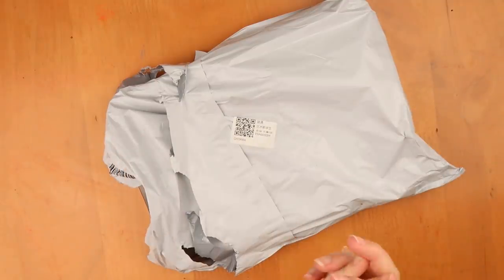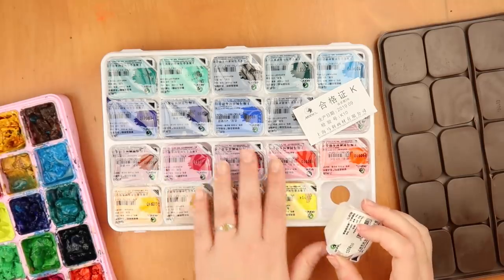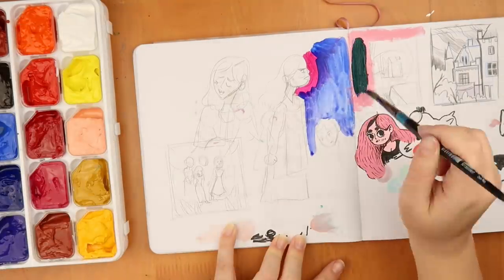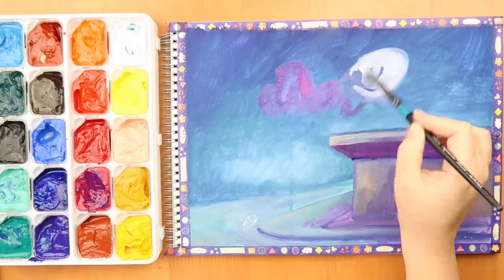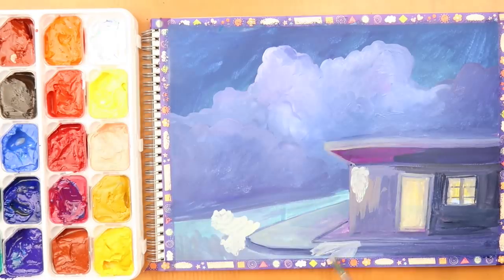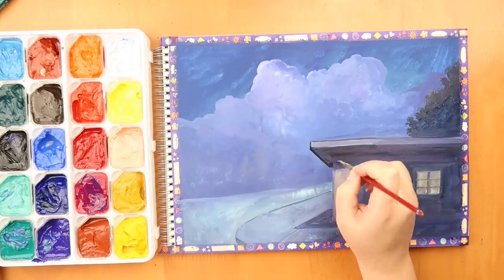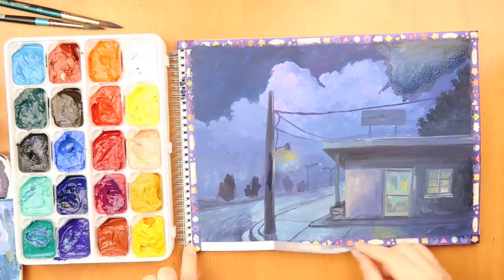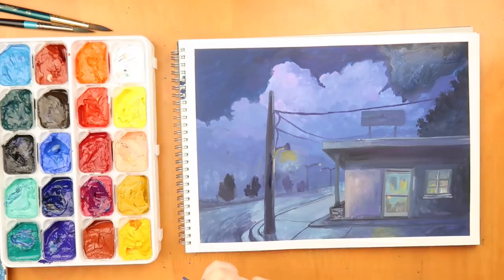NEW SATISFYING JELLY PAINT DESIGN. Are they good?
I'm so glad I enjoyed these paints. I have more plans for them in the future so watch this space!

Beautiful paint palette and set. Very satisfying to use. Let's find out!